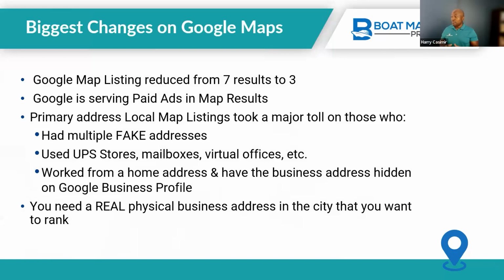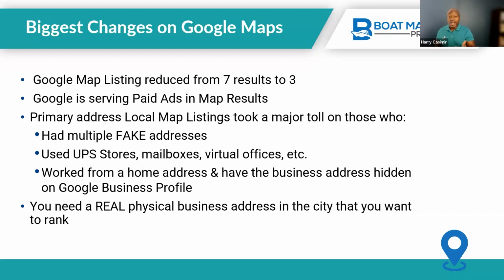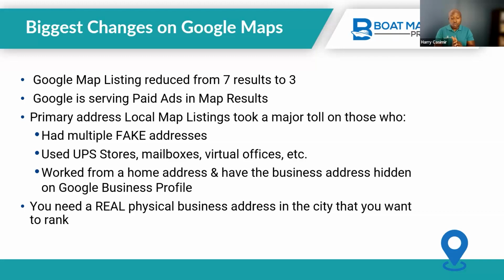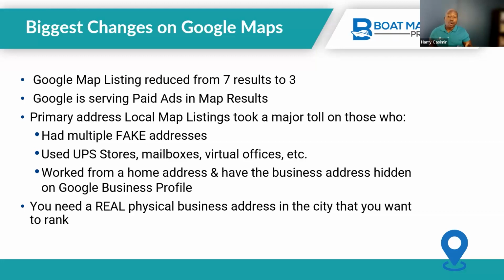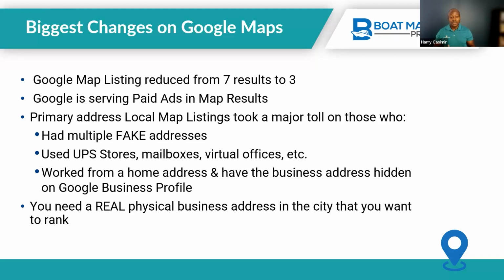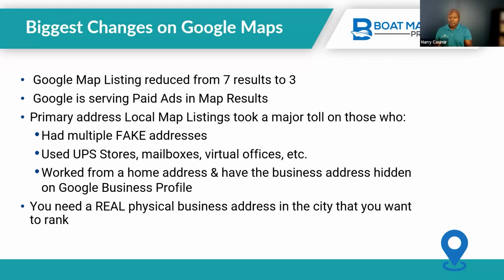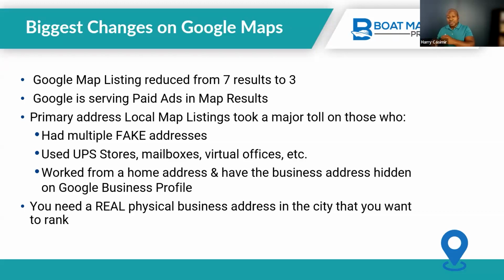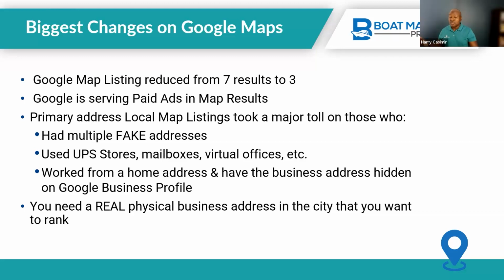Biggest Changes on Google Maps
As technology continues to evolve, it's crucial for businesses to stay up-to-date with the changing landscape of Google Maps. Whether you're a boat dealer, boat rental company, a marina owner, or a charter service, understanding these changes can greatly impact your online presence and customer engagement.

In this webinar replay, we will walk you through key features and functionalities that directly affect your business. From improved navigation tools, exciting updates, practical tips and strategies on how to optimize your Google Maps listing to attract more customers and boost your online visibility.

Don't miss out on this invaluable opportunity to stay ahead of the curve! Whether you're new to Google Maps or have been utilizing it for years, this webinar clip is designed to equip you with the knowledge and tools necessary to thrive in the ever-changing digital landscape of the marine and boating industry.

If you'd like more ideas and strategies for marketing your marine business,